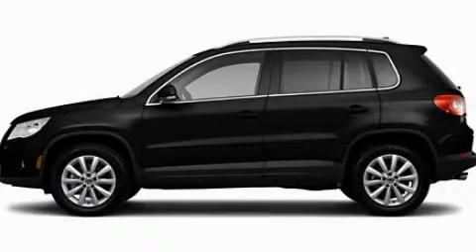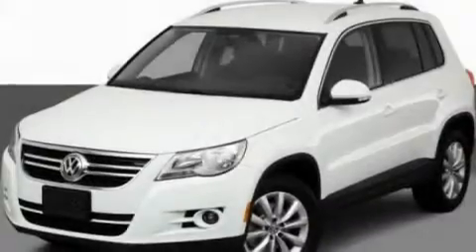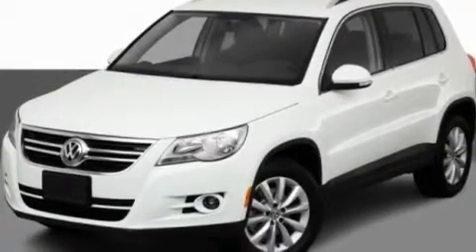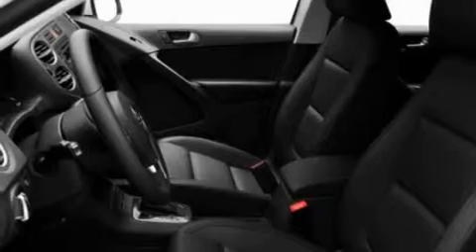2011 Volkswagen Tiguan OH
Year : 2011
 Make : Volkswagen
 Model : Tiguan
 Engine : 2.0L I4
 Trans . : Automatic
 Exterior : Black
 Miles : 1
 Interior : Black
 Ed Schmidt Pontiac-Volvo-Saab
 26875 North Dixie Highway
  , OH 43551